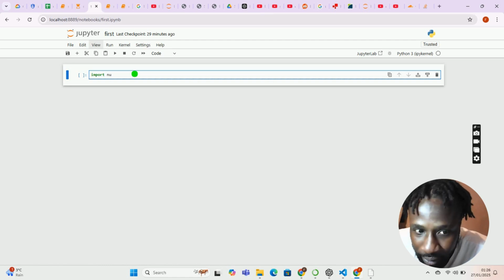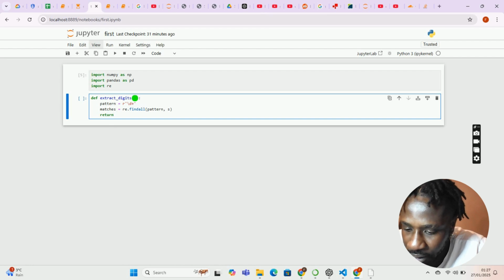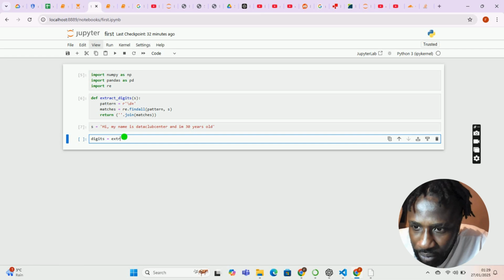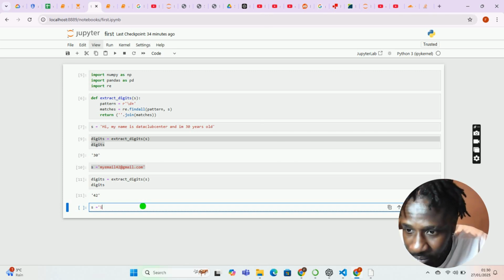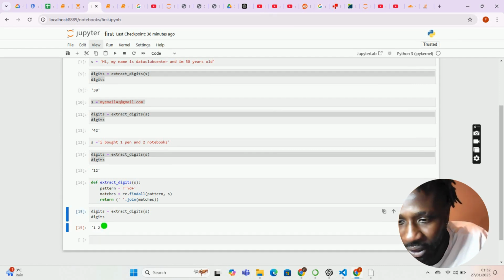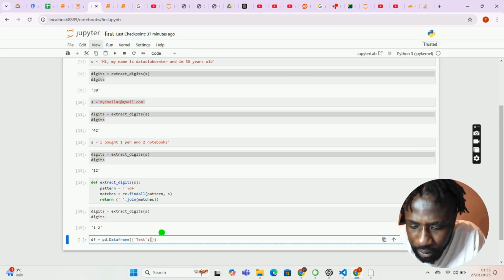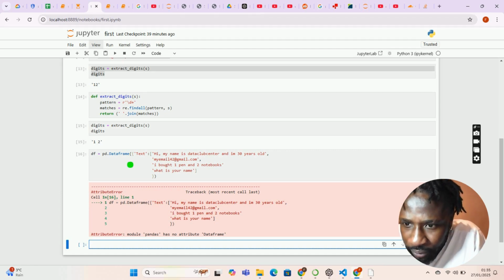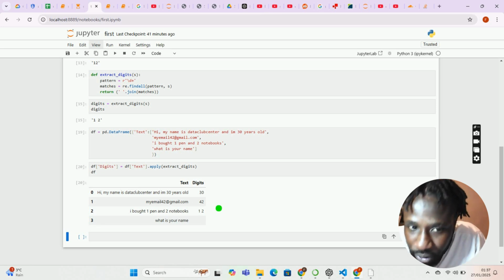How to extracts numeric characters (digits) from a given string in python.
The script imports key Python libraries and defines a function called extract_digits, which extracts all the numeric characters (digits) from a given string and concatenates them into a single string.
This script provides a clean and efficient way to extract digits from strings using re.findall. While simple, it is a powerful tool for text processing and has numerous practical applications in data analysis, web scraping, and more.